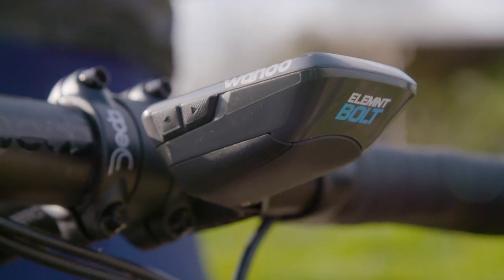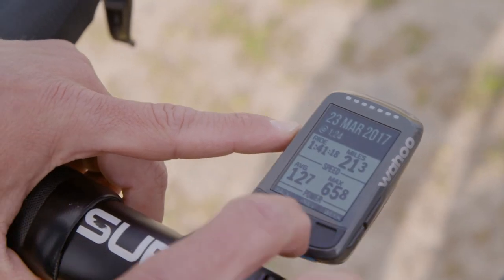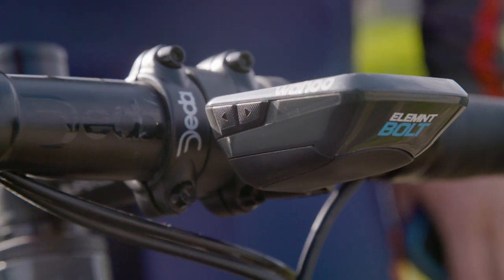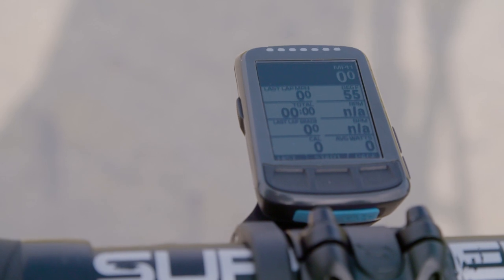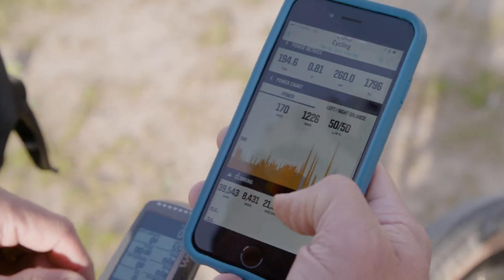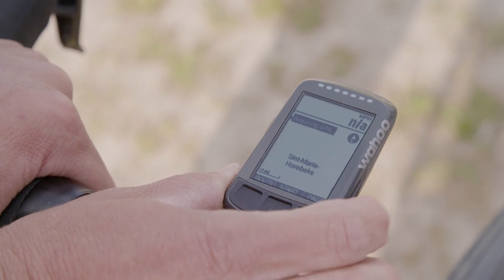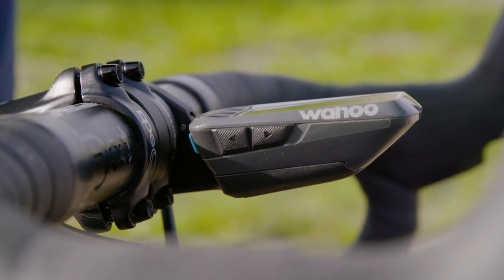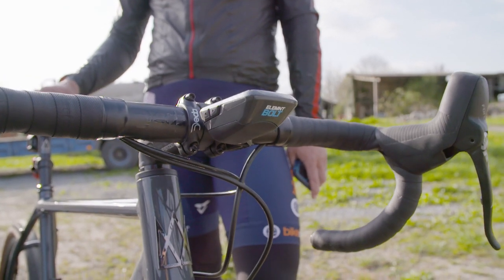Wahoo ELEMNT Bolt Review | KILLER Battery Life + Super Easy to Use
While Wahoo claims its new Elemnt Bolt GPS computer and sculpted mount are aerodynamically superior to the comparably sized Garmin Edge 520 and 820 with their respective mounts, the real selling points for us are the Bolt's easy-but-robust functionality, compact size, killer battery life (triple the Edge computers when using navigation, in our experience) and decent price.